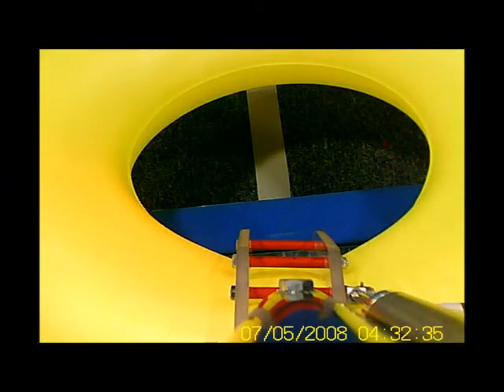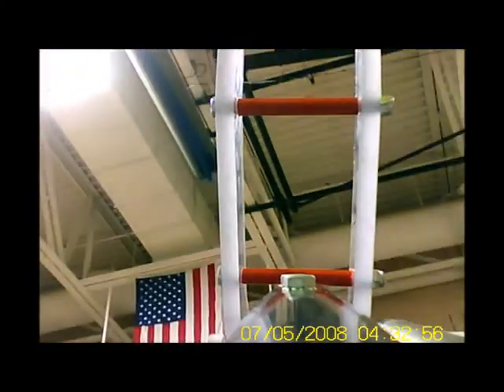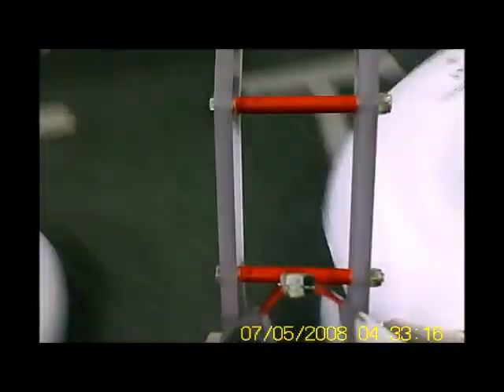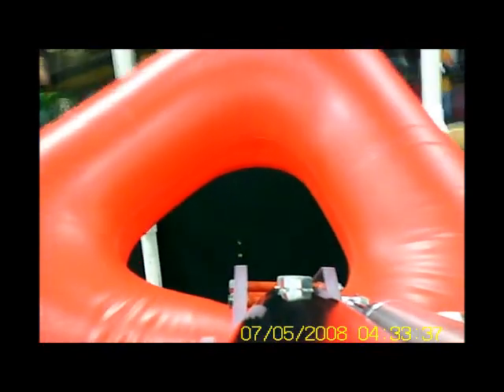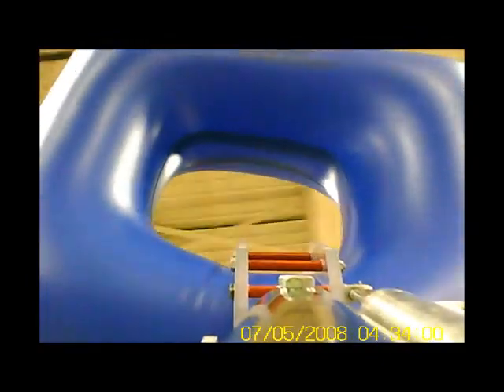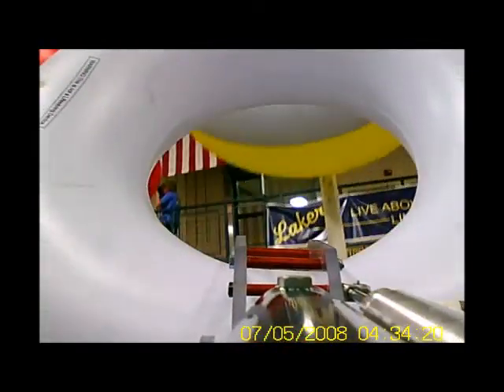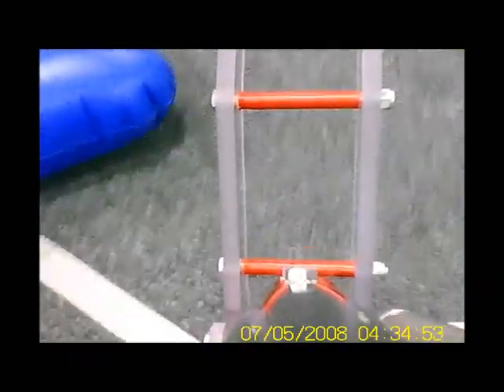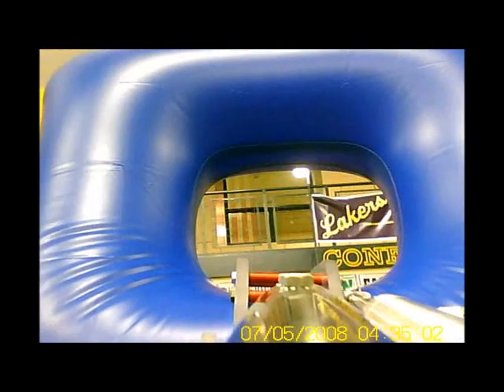KnightKrawler FIRST Team 2052: On board 2011 bot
This video is taken from a camera the team mounted to the arm at the Minne Mini-Regional.